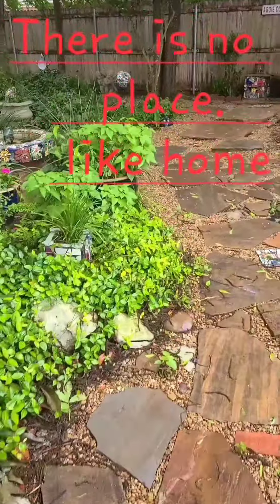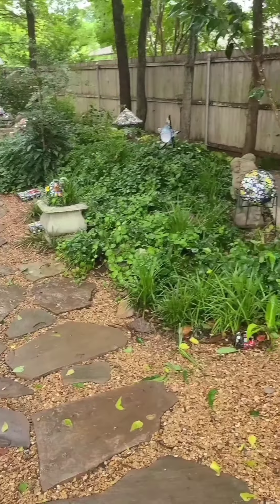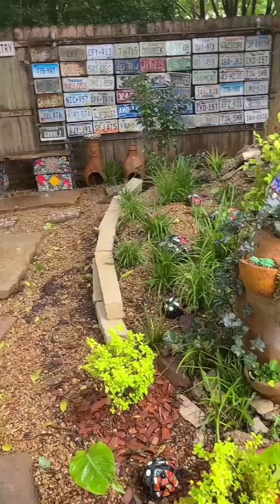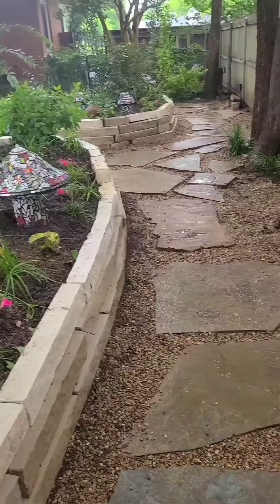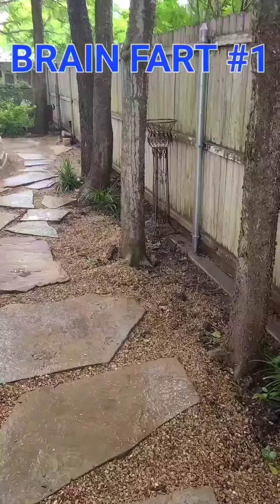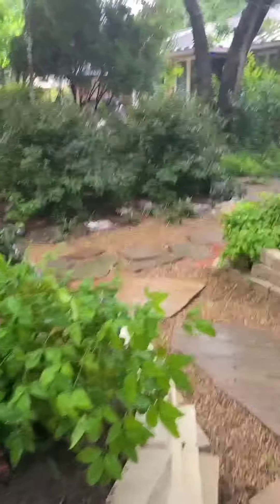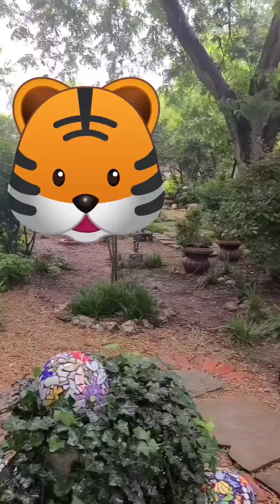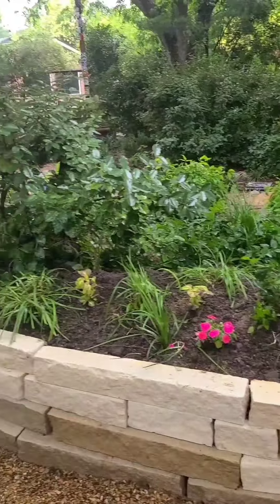There is no place like home